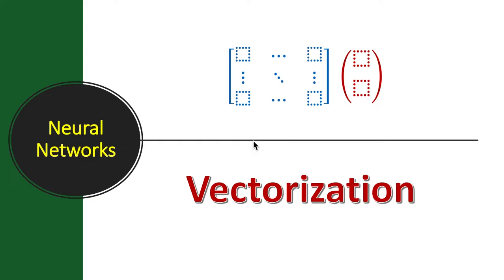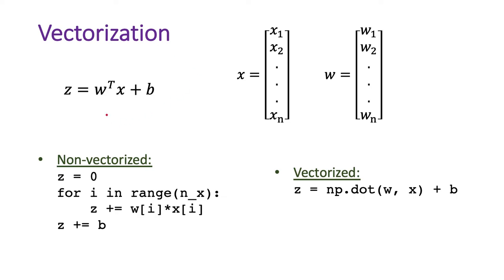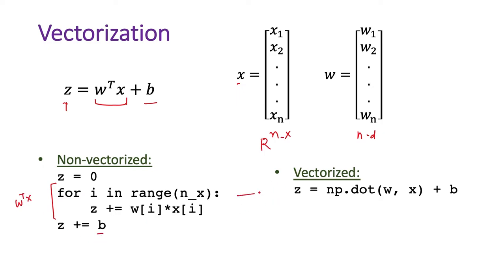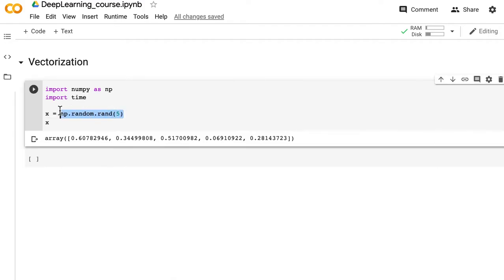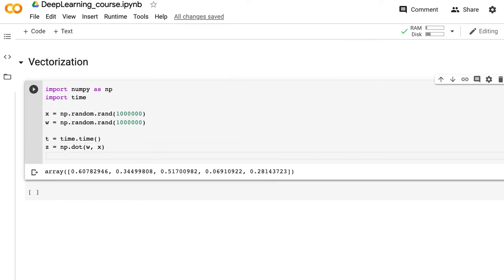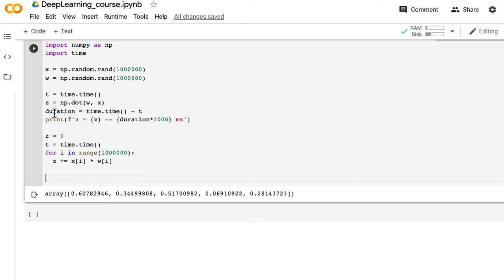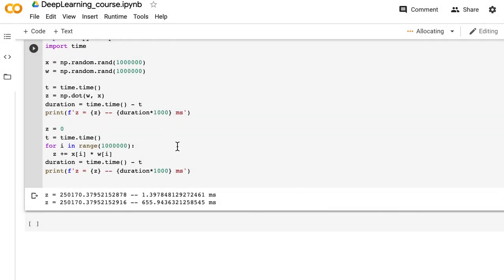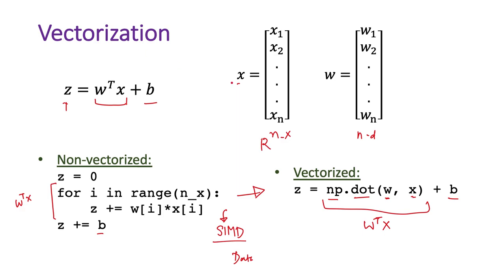Lecture #18: Vectorization | Deep Learning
1. Introduction to Machine Learning with Python: A Guide for Data Scientists
2. Hands-On Machine Learning with Scikit-Learn, Keras, and TensorFlow: Concepts, Tools, and Techniques to Build Intelligent Systems
3. Pattern Recognition and Machine Learning (Information Science and Statistics)
4. Deep Learning with Python - François Chollet
5. Deep Learning (Adaptive Computation and Machine Learning series) - Ian Goodfellow
6. Machine Learning: A Probabilistic Perspective (Adaptive Computation and Machine Learning series) - Kevin P. Murphy

vectorization,
simd,
single instruction multiple data,